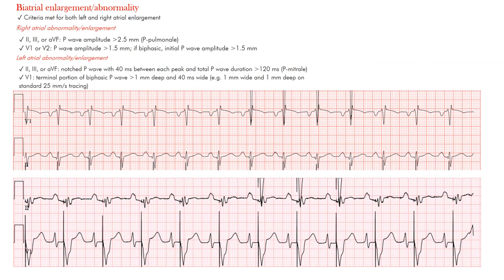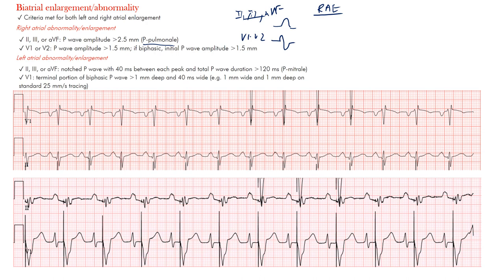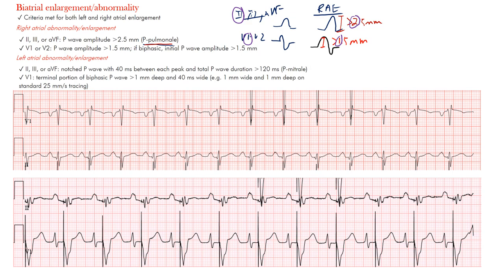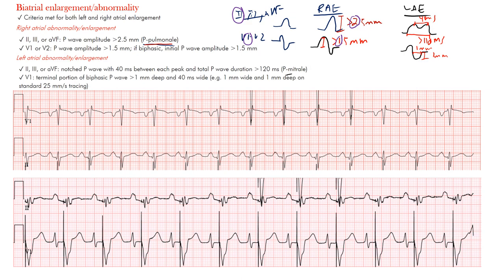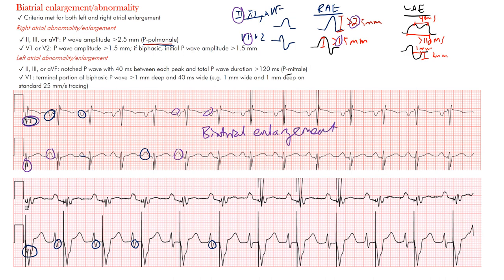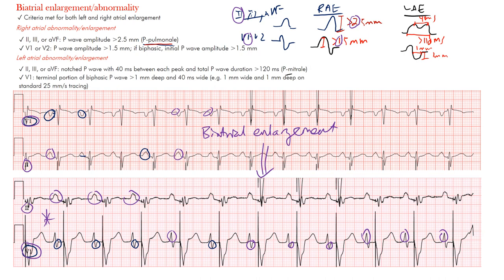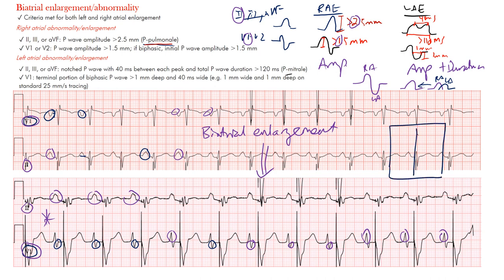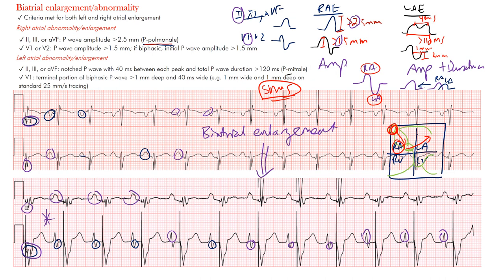Biatrial Enlargement EKG l The EKG Guy